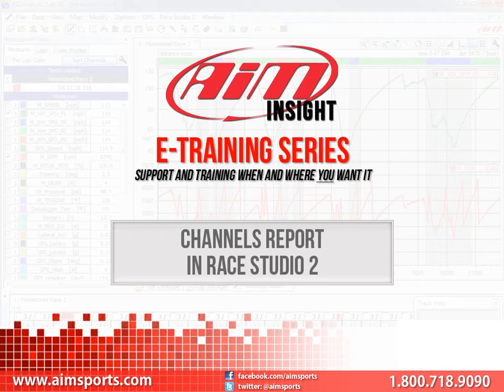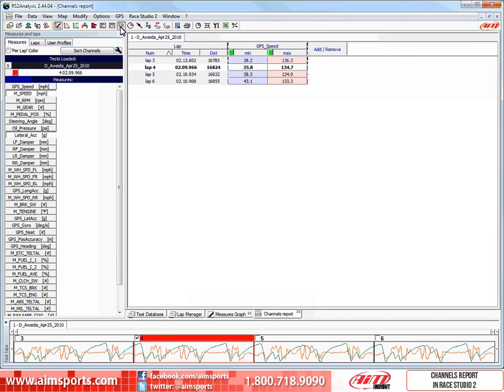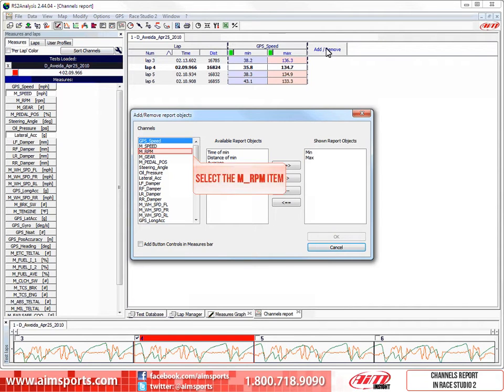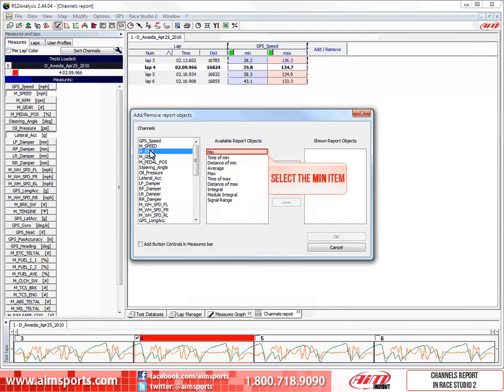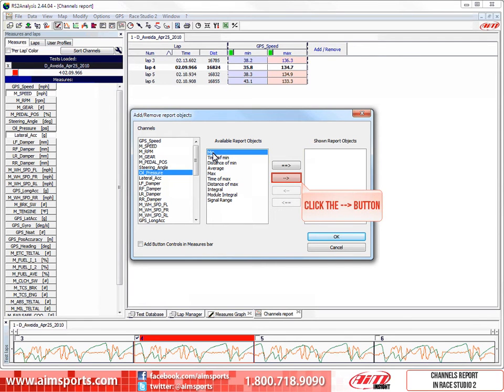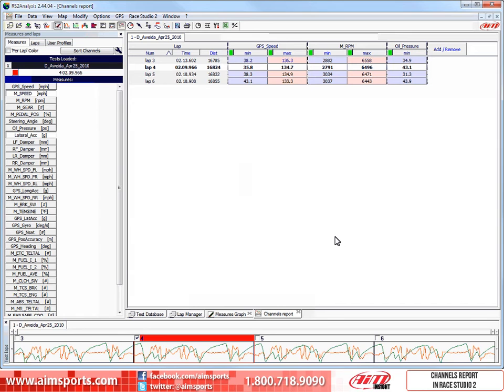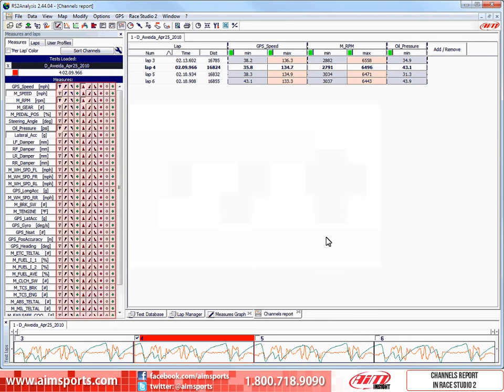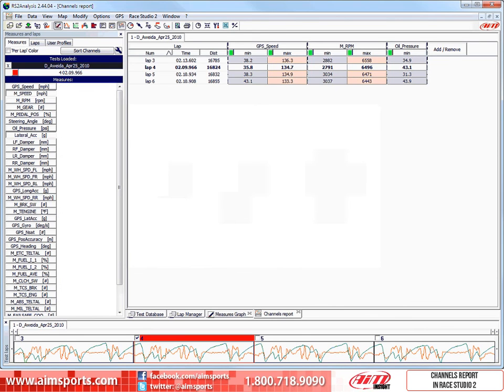Channels Report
Video from the MyChron Data Acquisition Seminar